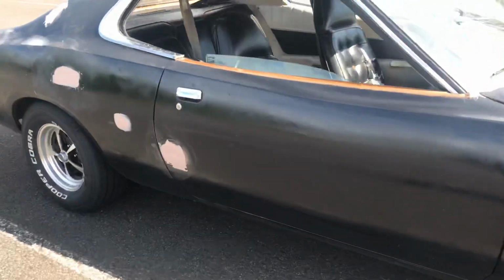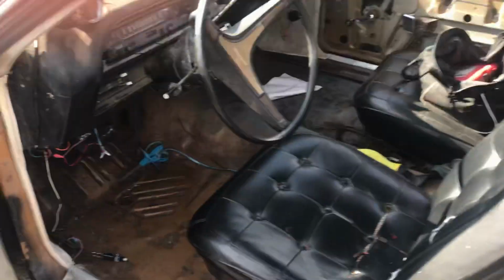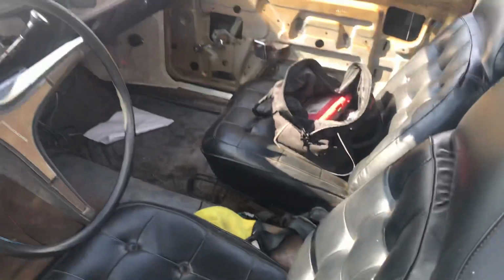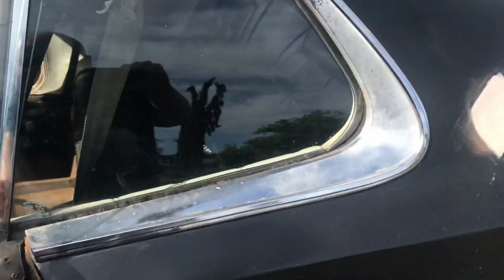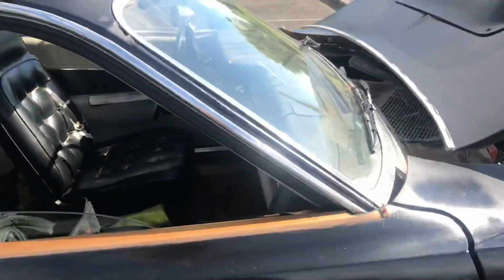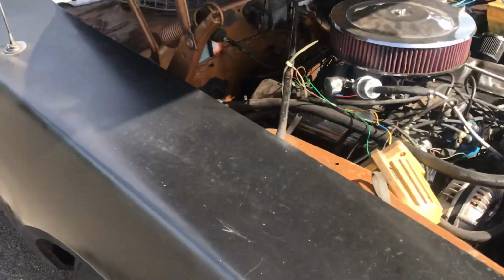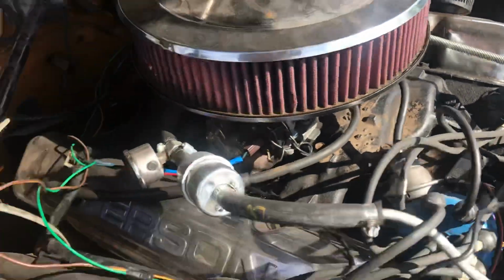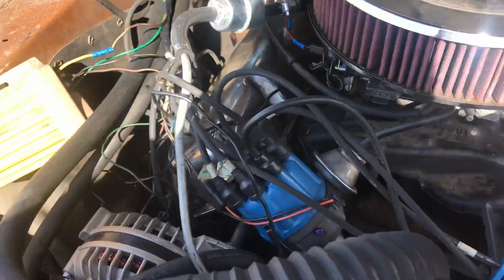Burn Notice Charger Replica Update May 3rd 2020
An update on the Charger.